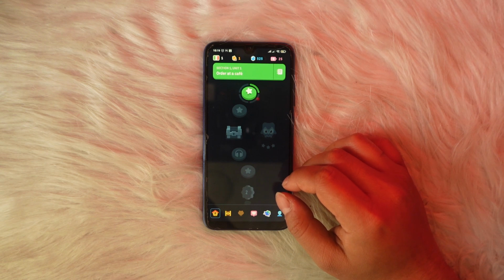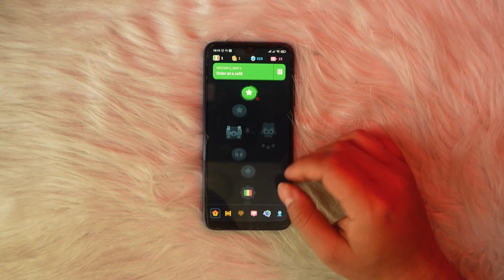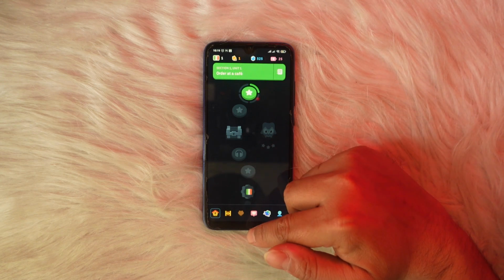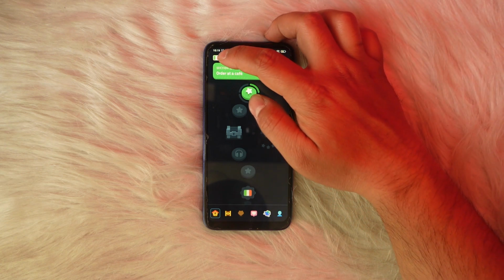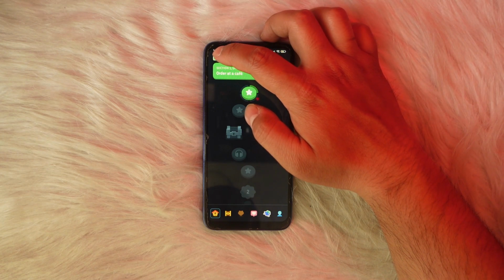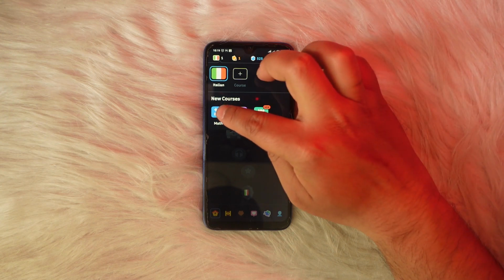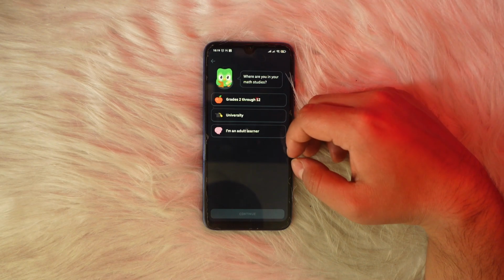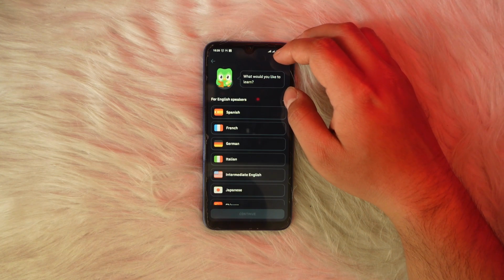How to Use Duolingo Math and Music in One App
In this video, let me show you how to use Duolingo Math and Music in one app. Duolingo now offers math and music courses alongside language learning on the same platform. To access them, first make sure you have updated the Duolingo app to the latest version.

Once updated, tap the flag icon on the top left, which normally represents the language you are currently learning. A menu will open showing all available courses, including Math, Music, and even Chess. Tap on whichever course you want to try.

Select Math or Music, and an introduction will open just like when you start any new Duolingo course. That's how you access math and music within the Duolingo app.